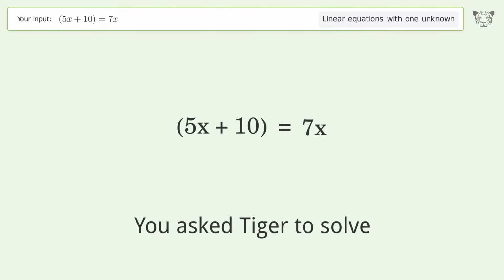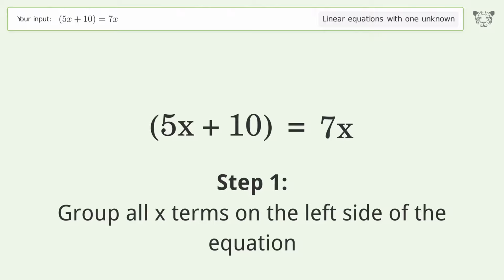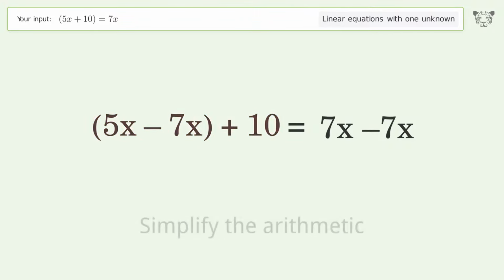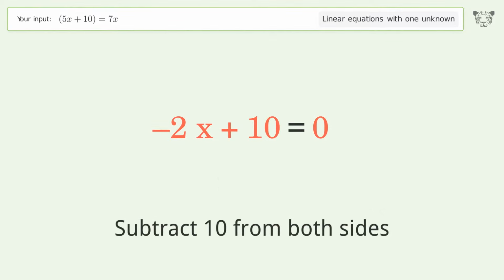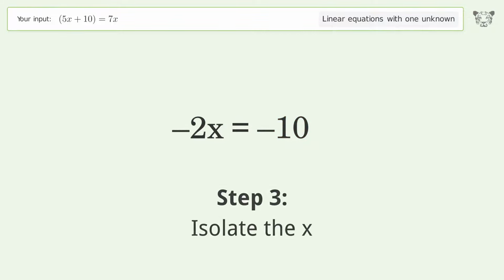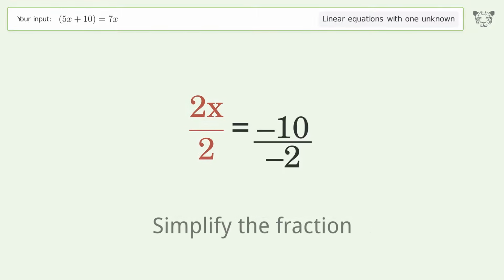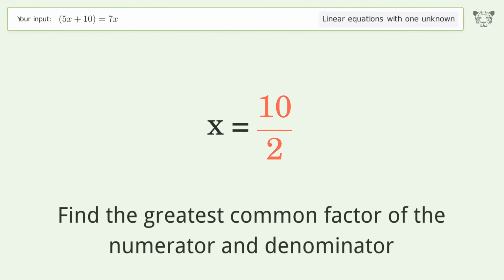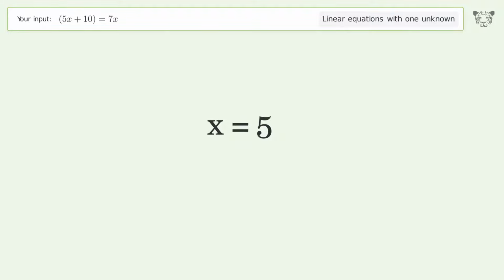Solve (5x+10)=7x: Linear Equation Video Solution | Tiger Algebra